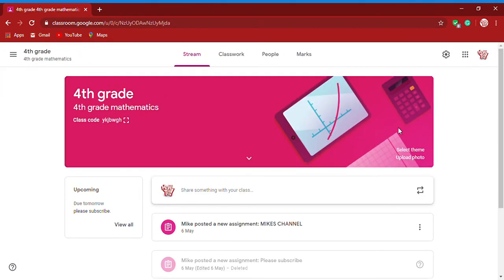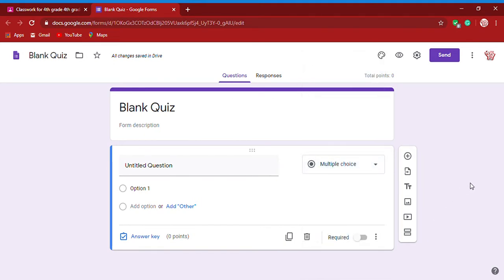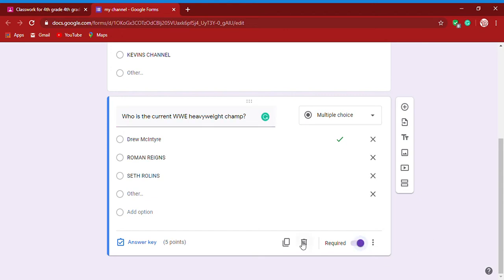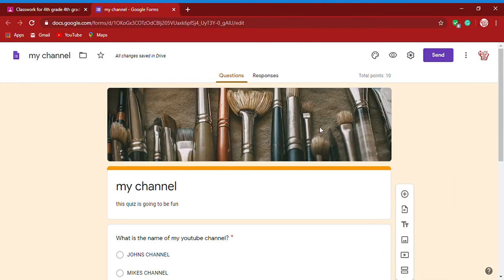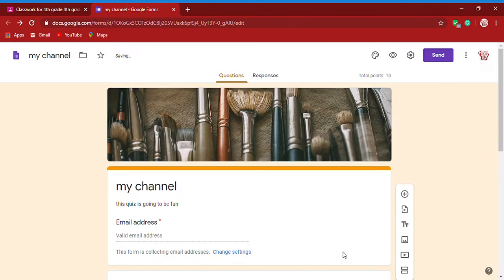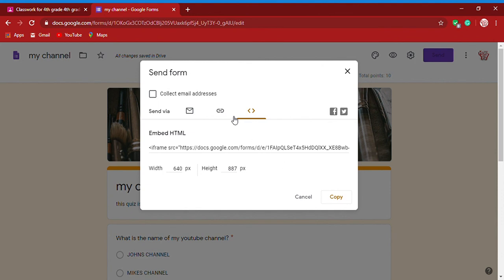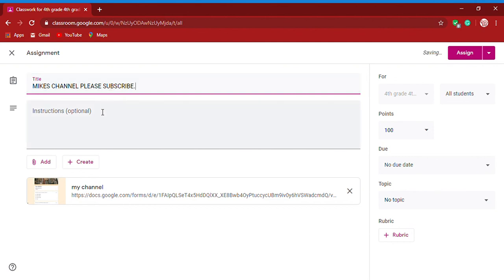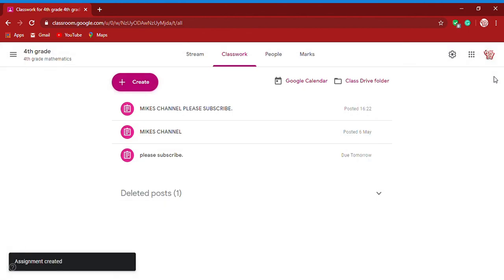How to create a self grading quiz on google classroom.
Hello, guys in this video I will show how to make a self-grading quiz on google classroom.
This video will be really good for teachers that engage in online teaching due to the lockdown.